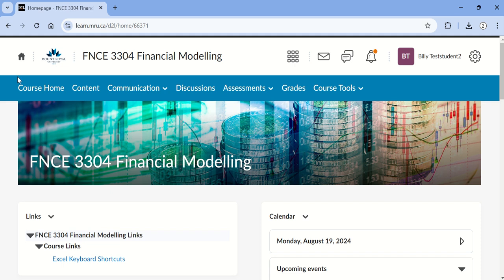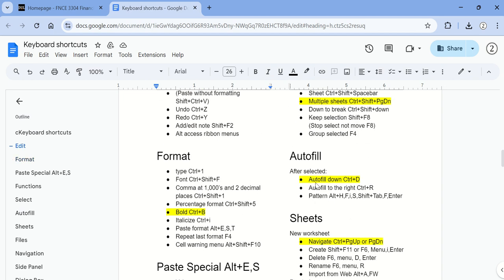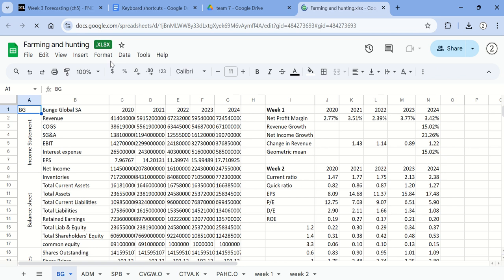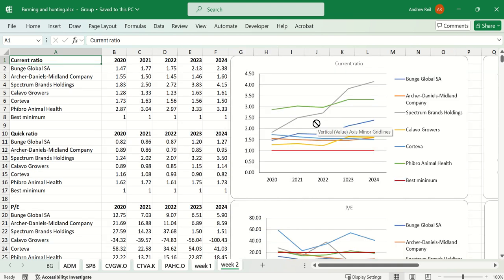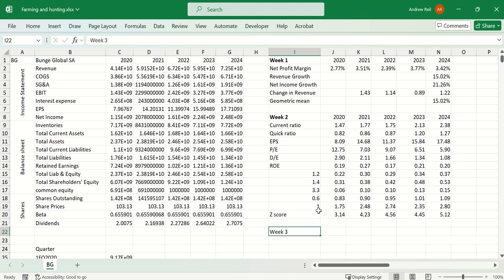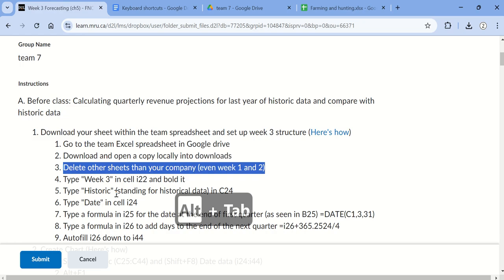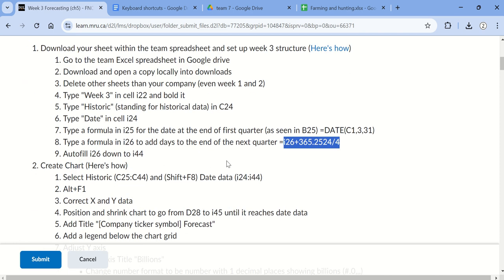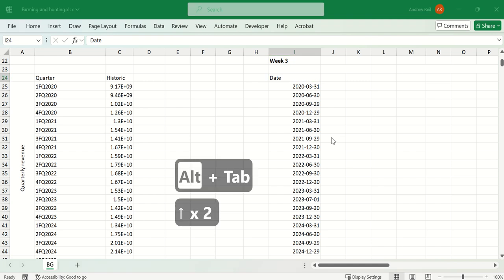Week 3 part A step 1 download setup date column